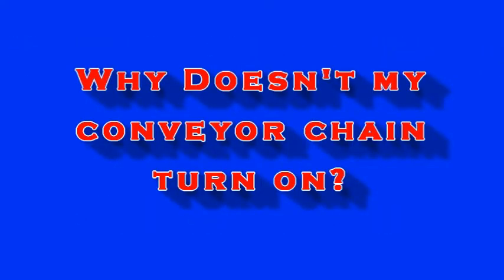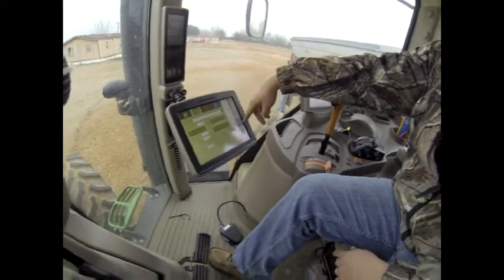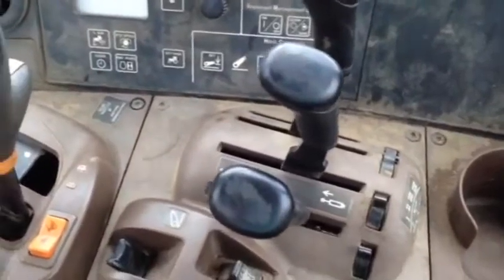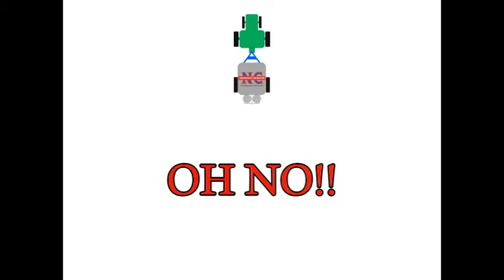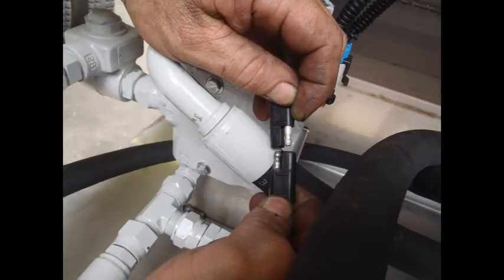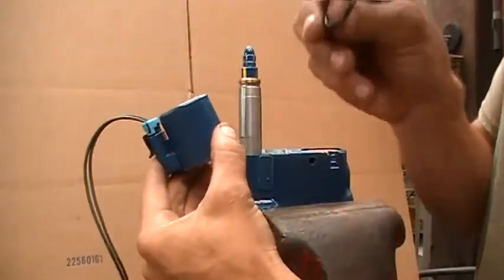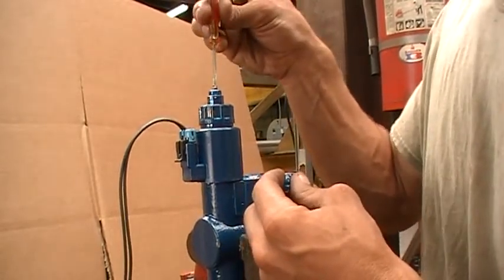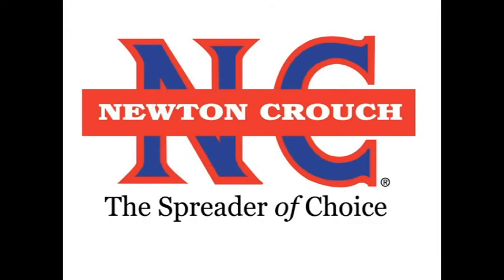How to fix Conveyor chain does not turn on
Why doesn’t My Conveyor Chain turn on?
This video deals with a hydraulic spreader using a controller
Is the first time you are spreading in this season?  By that we mean your equipment has been sitting in storage for several months.     OR  Your spreader was working fine and has suddenly quit.
Our situation is the start of a new growing season.
Your controller has been inactive for several months.  The best time you can spend is verifying all your settings.  If the settings are not correct, you cannot even get your equipment to spread at all!
There are several brands of controllers available.  You must go through the setup procedure for your brand and model.  See your manufacturer’s instructions.
While all settings are important, these three will keep you from spreading: Speed, Swath, Rate.  Is your controller is receiving Speed from your GPS antenna?  Make a brief drive and verify a number appears in that field.  Do you have a swath entered into your console?  It must not be zero!   Do you have a rate entered into your console?  It cannot be zero!
Make sure the hydraulic ends are plugged into the tractor correctly and are secure.
Your tractor must supply the correct amount of hydraulic fluid to power the motors and bed chain. This is usually 21 gallons per minute minimum. Consult your spreader manual to determine the correct gpm’s required and your tractor’s manual to determine its capabilities as specified by manufacturer.
If your hydraulics for your conveyor quit running, if you’re running your lever push forward to run the chain.  first push it into float, turn it off, pull it in the opposite function, and then push it back to float. And then push it forward.  Most of the time that will actually reset your tractor’s hydraulics.
Visually inspect and check all hoses and cables. Have the connections jiggled loose from vibration?  Check all connections at the spreader and inside at the controller.
check your PWM valve.  What is a PWM valve?  It is a valve that regulates the amount of hydraulic fluid that flows to the motors that turn your rear roller thus rotating your conveyor.  On Newton Crouch equipment the PWM is on the driver’s side of the unit.
Test the connection from your tractor to the PWM valve for voltage.  Is the valve getting power?  To Test the voltage on the PWM valve you would first need a test meter or a test light.
Since your spreader has not been used in several months, the hydraulic fluid has drained to the lowest point in your lines.  There is a possibility that your PWM has “seized” and will need some coaxing to begin working again.
The easiest way to force this valve open is to give it a 12 volt surge from a battery.   For convenience, use your truck battery.  Unplug your valve from your tractor console.    Make sure your hydraulics are engaged to the spreader.  Drive your truck beside your spreader, pop the hood and run two wires from the battery to the pigtail on the PWM valve.  One wire is ground, the other wire is hot. It does not matter which battery poles are used on the wiring.   The sudden burst of power will open the valve and the bed chain will begin to move at top speed.
If the chain does not engage, the coil must be checked.  To check the coil you will unscrew the nut from the top of the coil then remove the coil.  Don’t lose the O Ring!  If your coil is working properly, once you energize it, it should be magnetized.  The screwdriver will stick.  That will open and close your valve.   If your coil does not have power to it, it is not energized which means it is not magnetized.
The last step in PWM valve maintenance is turning the stem screw.   If you do this, you will need to “undo” you turning, that is return the screw to its original position.
After you have tested your coil and you know you have voltage, unloosen the acorn nut.  There is a flat screw driver slot in the top of the valve.  You can turn in or out to manually override your valve.   If your chain will not work turn in to open the valve, if it will not shut off, screw the valve out.
When your conveyor chain “creeps” or continues to move after you have turned off your chain control but your hydraulics are still on, you can use the Stem adjustment to correct this.
OK it’s time to check again and see if we have fixed our problem.  The answer is probably yes,   if the answer is still no, there are some other items to check, but these are very unusual.   You have performed all the simple fixes.  Now it is time to return to your shop.  The next steps will examine other possibilities but will require you to disassemble some components with tools.
Detailed information on other possible problems is provided in Conveyor Chain Quit Working.  Our goal is to get you back in the field, spreading, as quickly as possible.